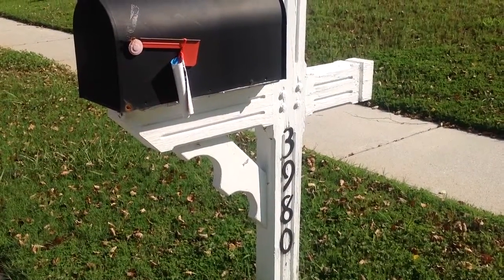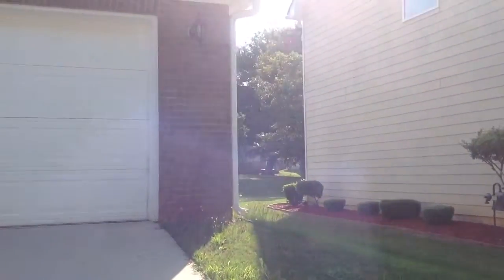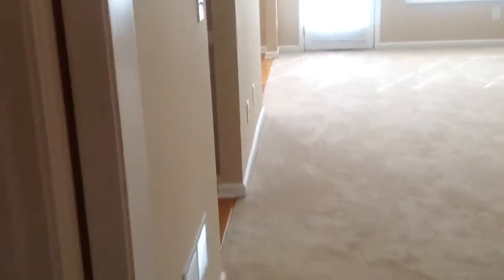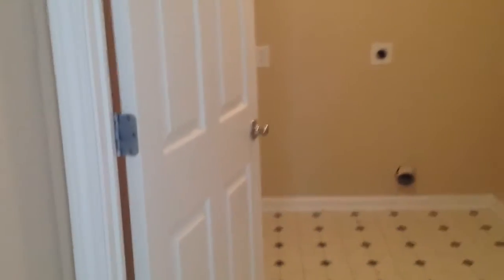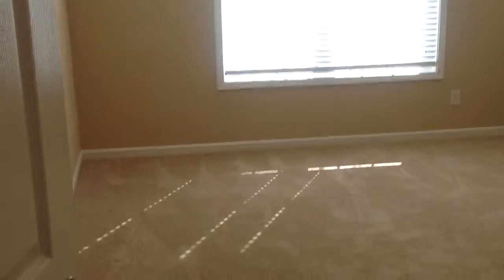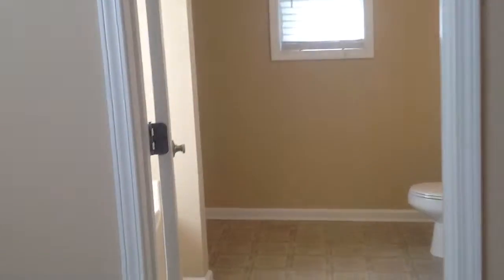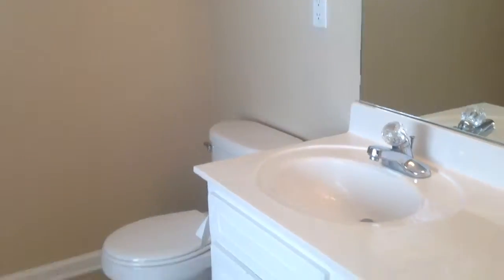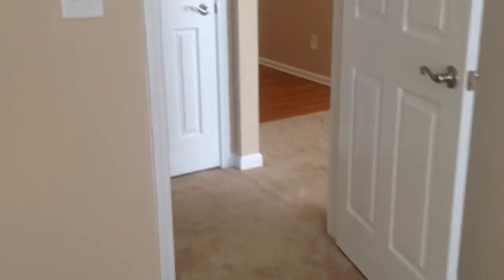3980_Savannah_Ridge_Trace_Loganville_Move_In_7/30/14